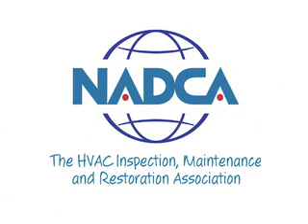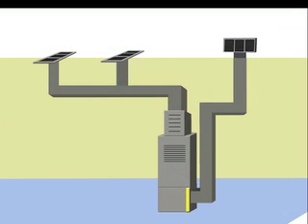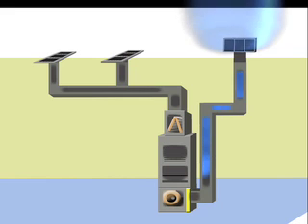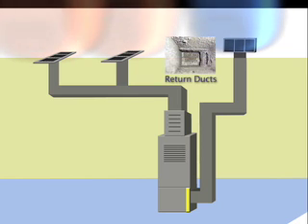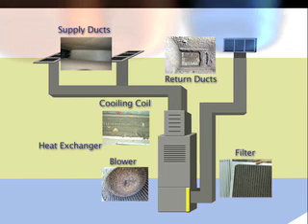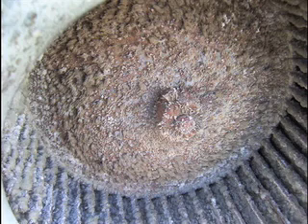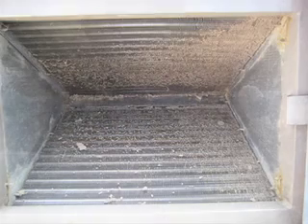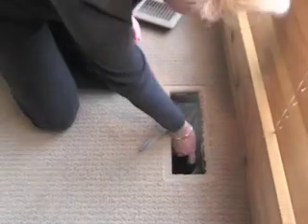How Your Heating and Cooling System Got Dirty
Dirt and dust in your home's heating and cooling system gets recirculated 5-7 times a day. This buildup can cause your system to work harder. Learn how air duct cleaning and maintenance can improve energy efficiency and increase the lifespan of your home's heating and cooling system